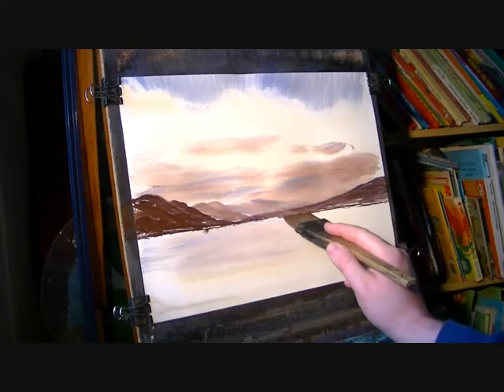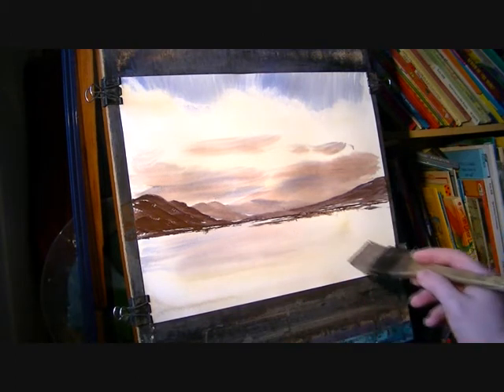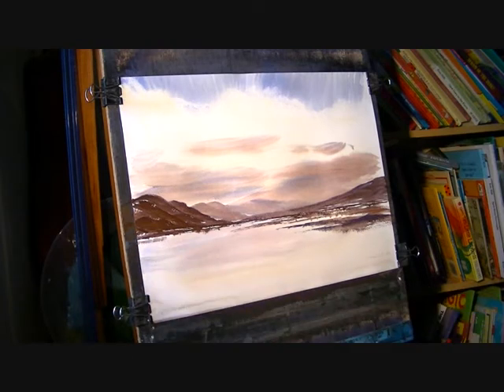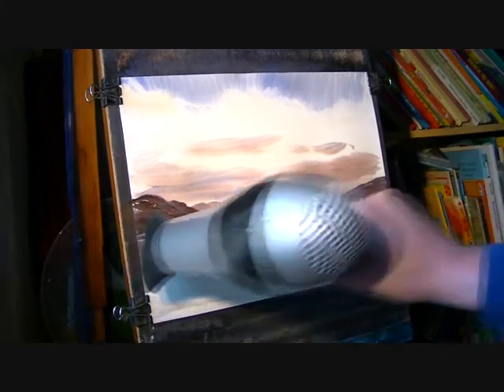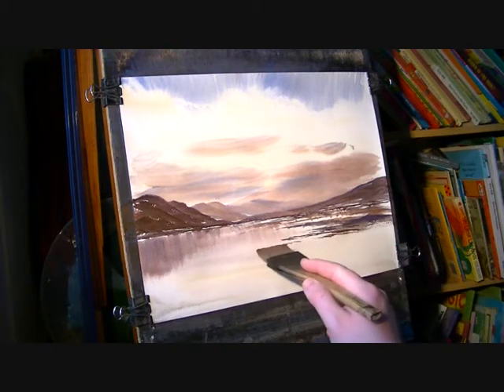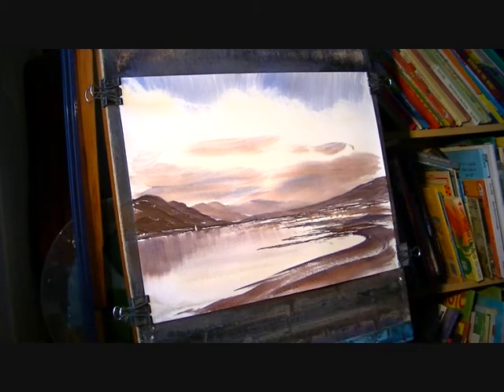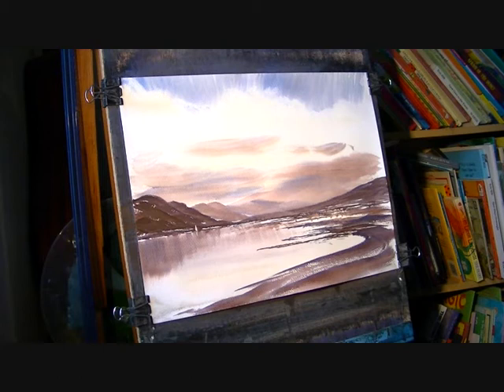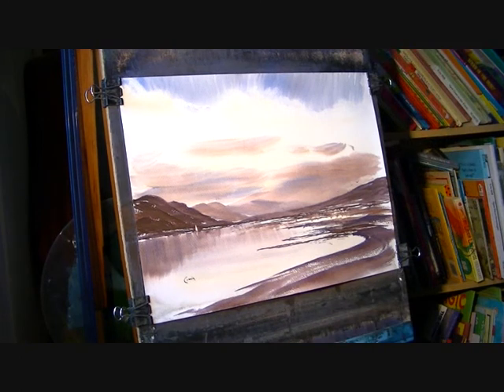Loch Eriboll from the West Bank Part 2 of 2 Watercolour Painting Demonstration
Watercolour landscape painting tutorial featuring Loch Eriboll in Scotland.

1. and enter my world of watercolour where you’ll see exclusive videos, articles, reference photos and much more! Get 2 months FREE with annual membership! Put simply, Patreon is my main source of income and it’s only with the support of my patrons that I can continue to find the time and resources to make these videos.

2. READ MY BOOKS ➤

4. DONATE ➤ Your donation keeps my YouTube channel sustainable and funds future watercolour painting tutorials for all budding artists.

6. PODCAST ➤ Listen to my podcast ‘My Watercolour Diary’ where I answer your questions

7. MATERIALS ➤ These are the paints, paper and brush I use for painting watercolours:

8. SOCIAL MEDIA ➤ Let’s connect!